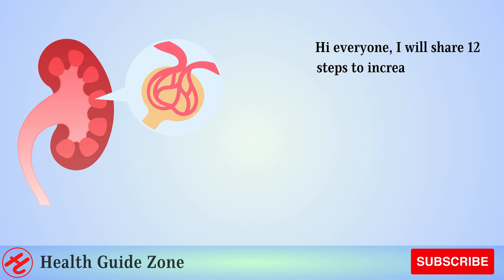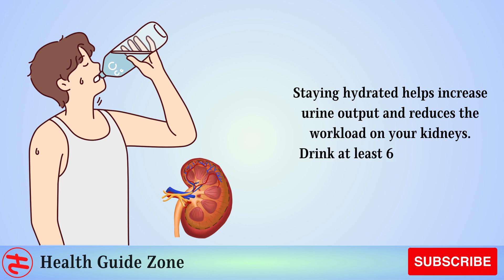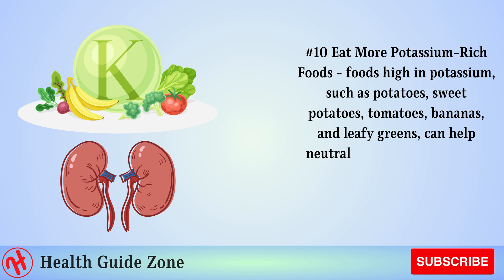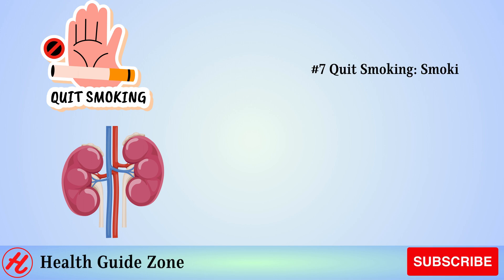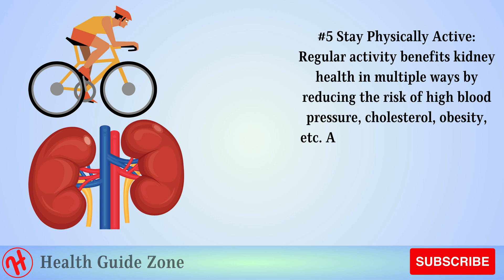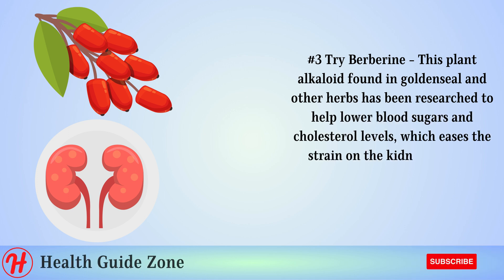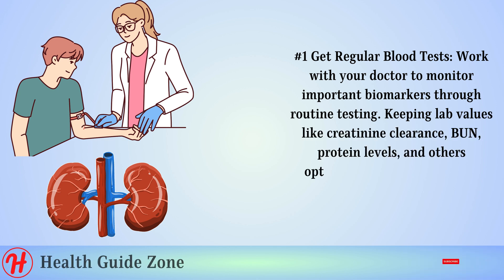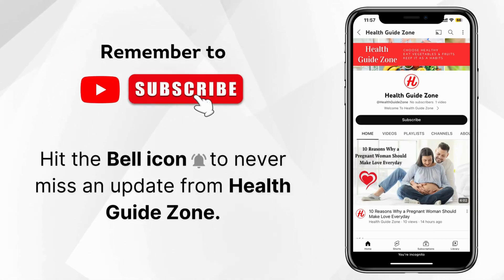How To increase Your GFR Kidney Function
Your Glomerular Filtration Rate, or GFR, is a crucial measure of how well your kidneys work. In this video, we will explore simple lifestyle changes you can make to help boost your GFR and support kidney health. Learn easy diet, exercise, and supplement tips backed by research to help filter waste and improve kidney function from the comfort of your home.